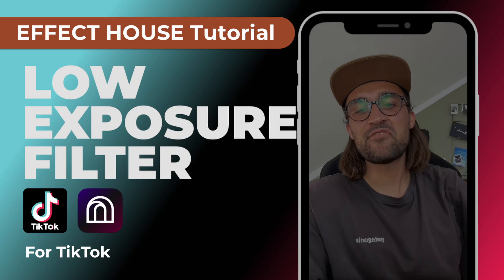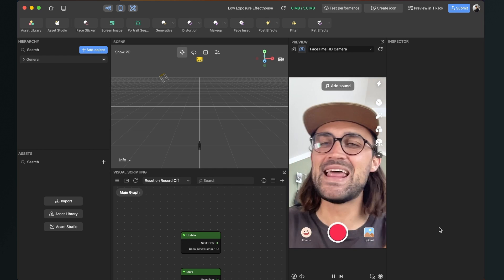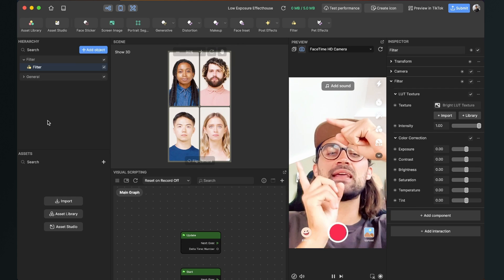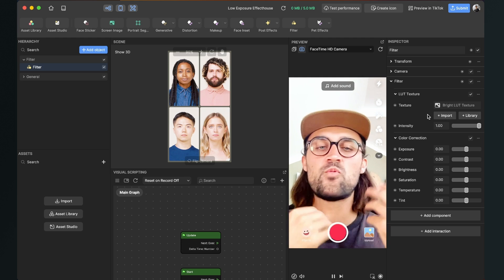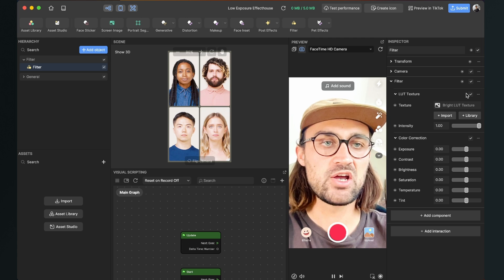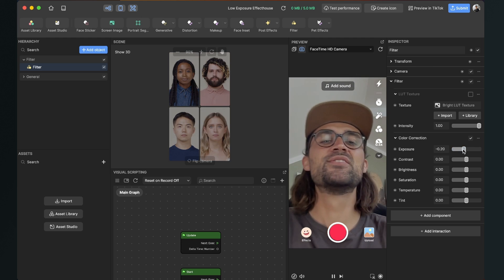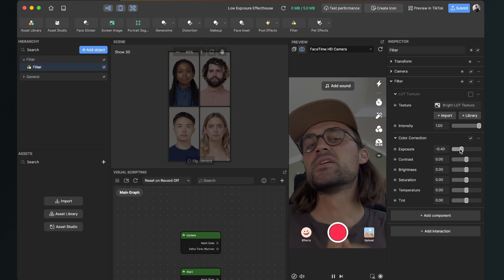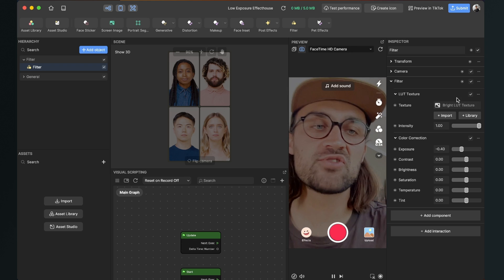Effect House Tutorial - Low Exposure Filter | Create your own Filter for TikTok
In this Effect House Tutorial, I will show you, how you can create your own Low Exposure Filter for TikTok! Create your own Effects!